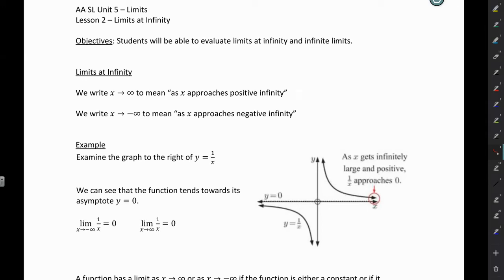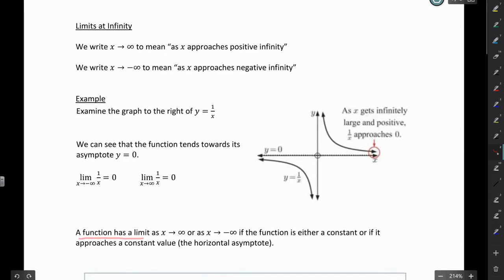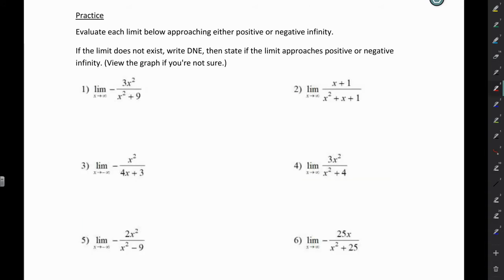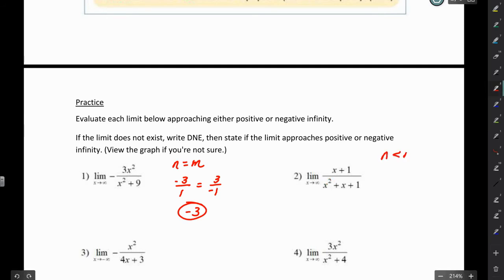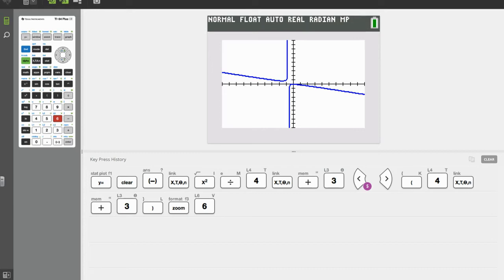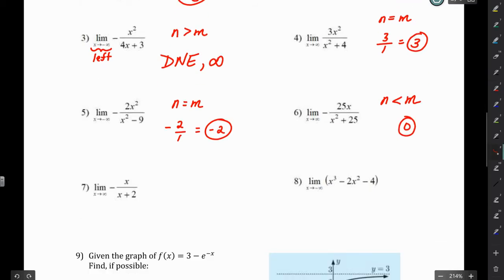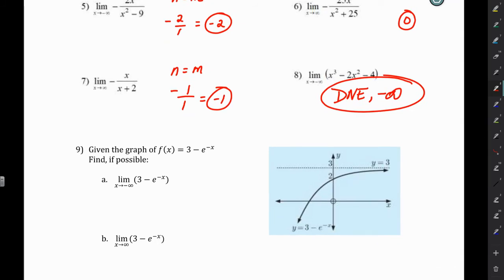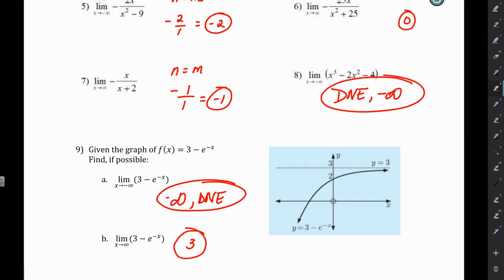Unit 5 - Limits - Lesson 2 - Limits at Infinity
In this lesson, you will learn to evaluate limits at infinity and infinite limits.